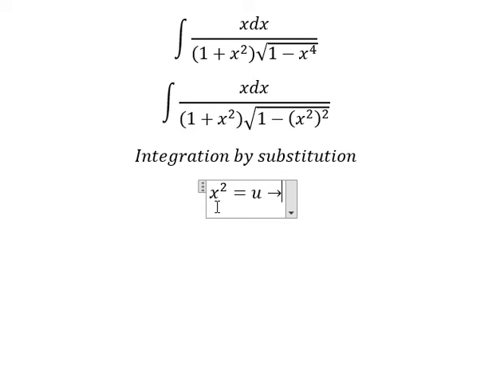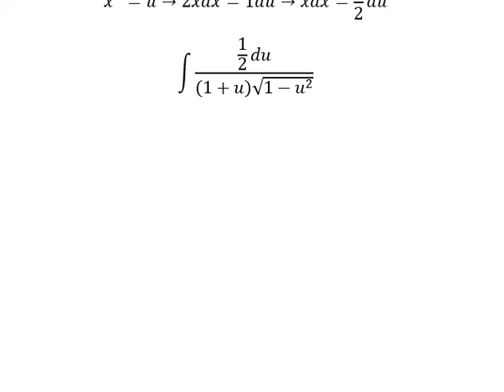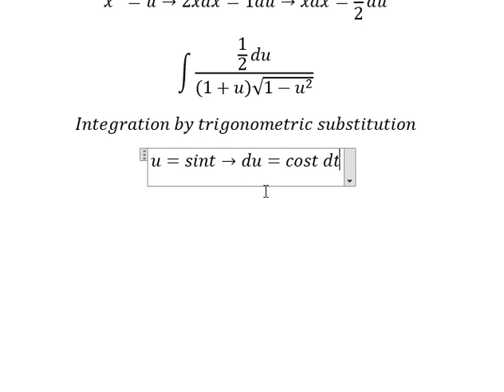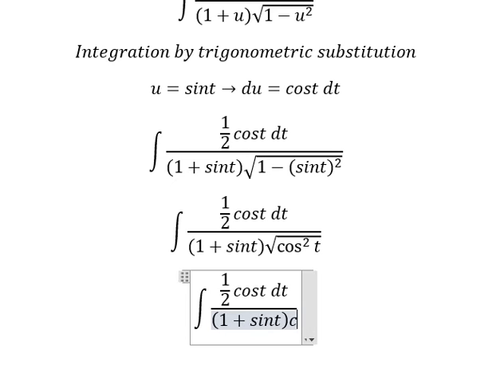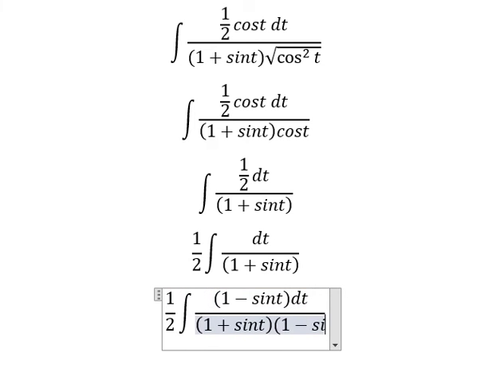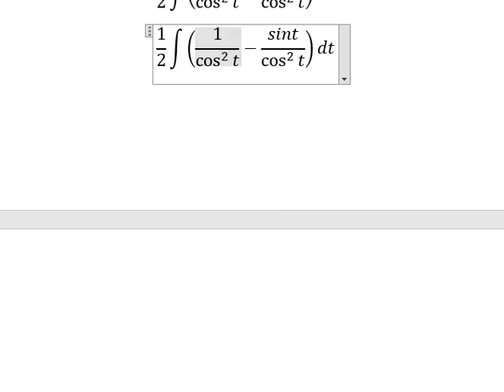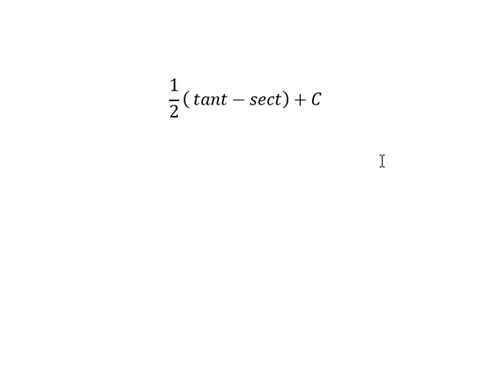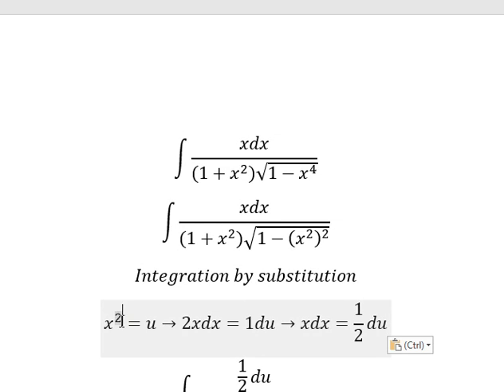Calculus Help: Integral ∫ x dx/((1+x^2)√(1-x^4 )) - Integration by trigonometric substitution